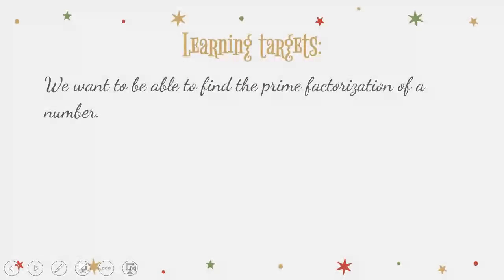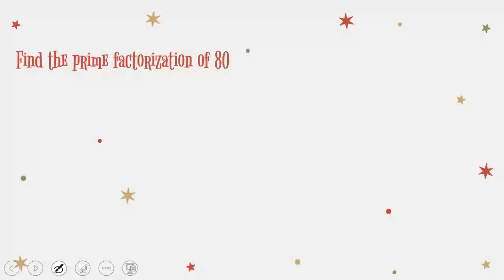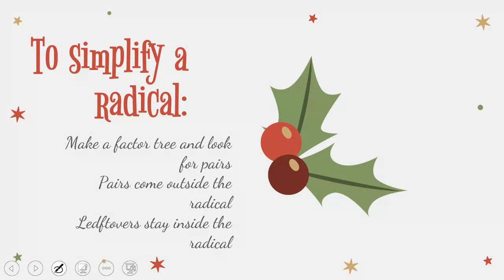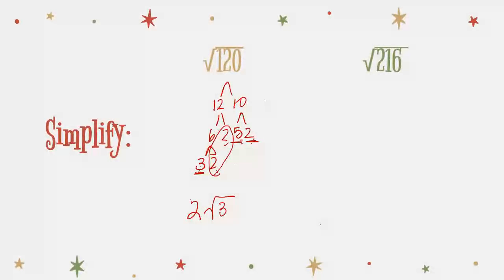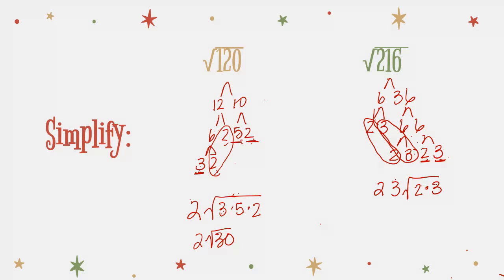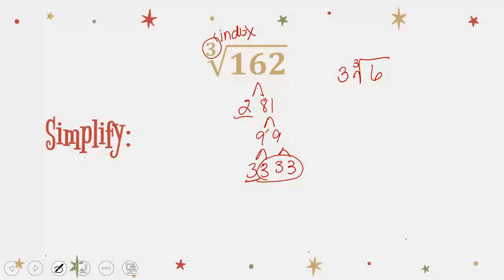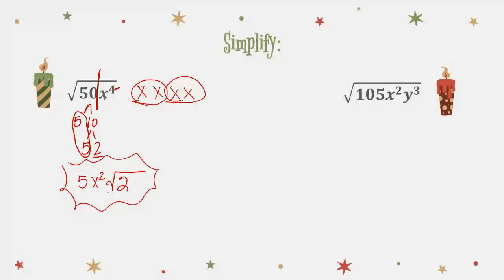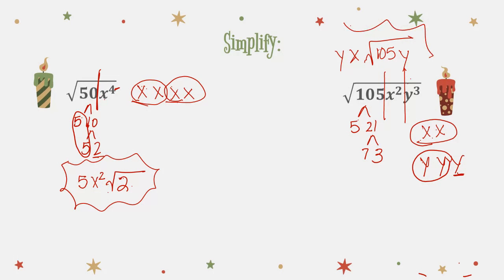Prime factorization and simplifying radicals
Unit 11 Levels 1&2